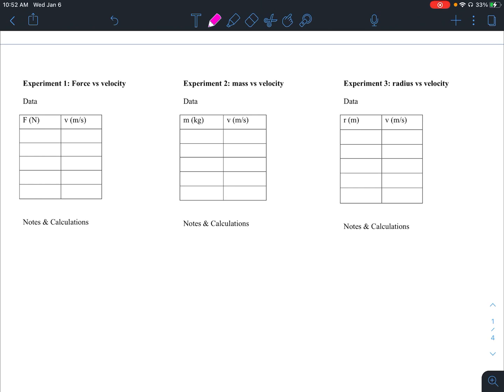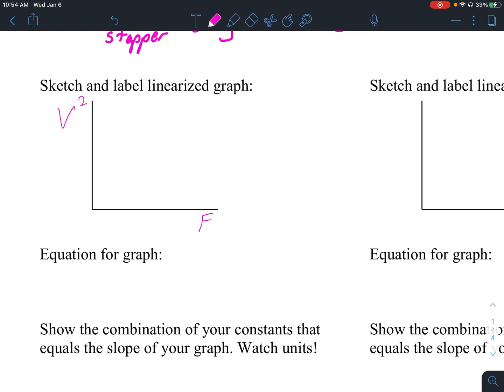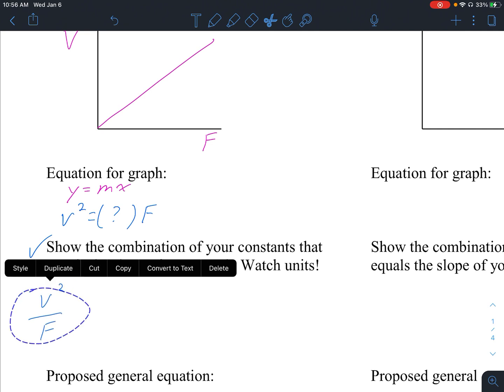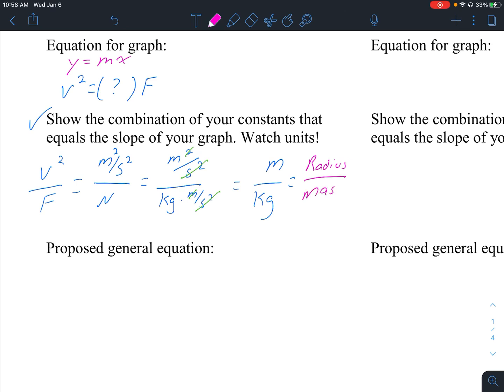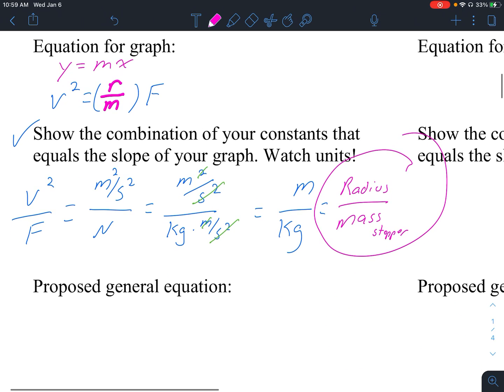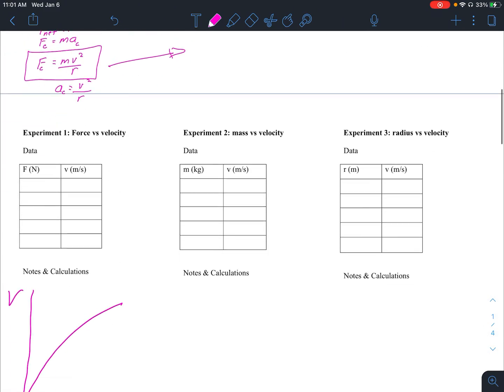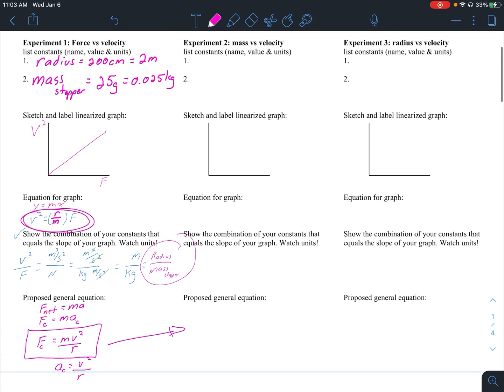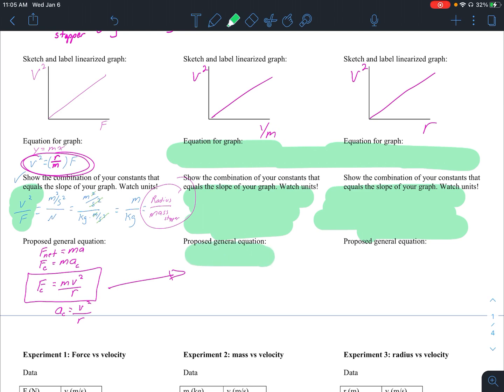Circular Motion Lab Analysis